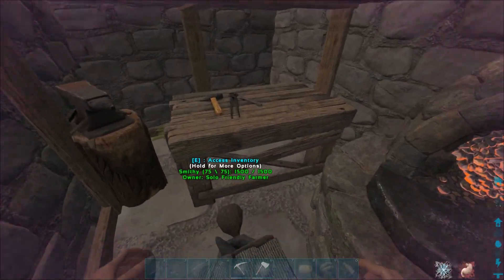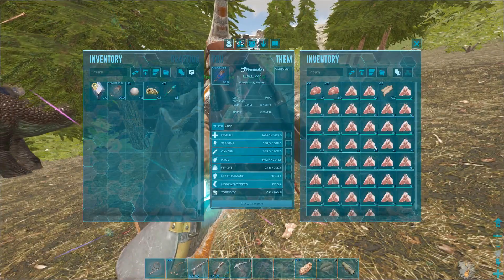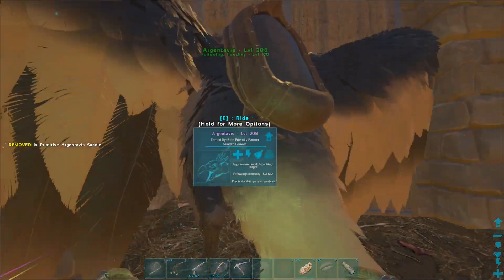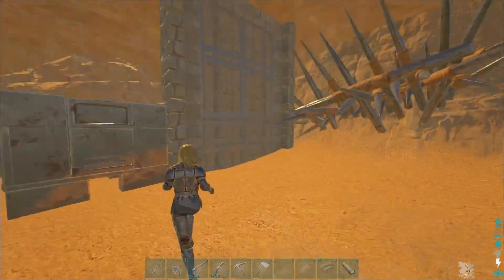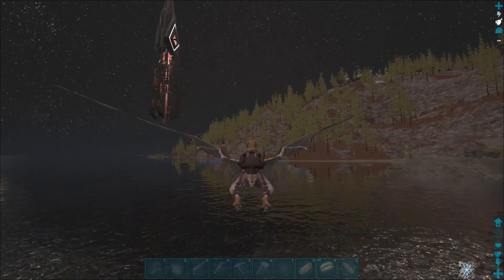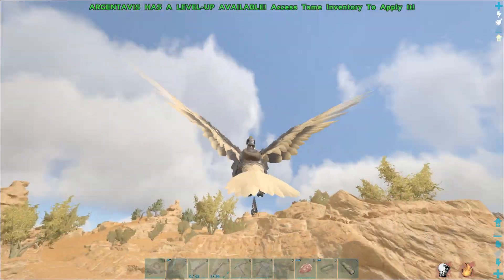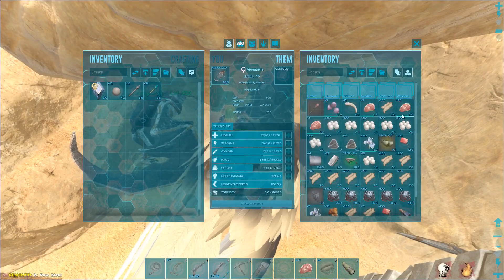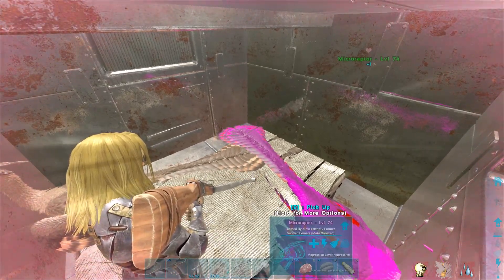Base Upgrade & Stealing Structures! | Official Small Tribes | ARK: Survival Evolved Ep 16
Base has been upgraded somewhat, and we get a cheeky little score, perfect for me!